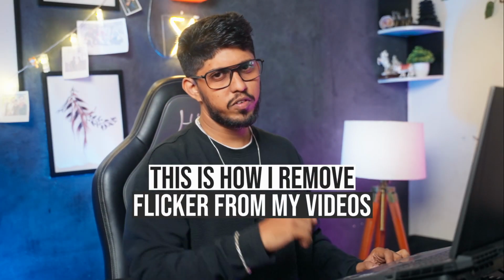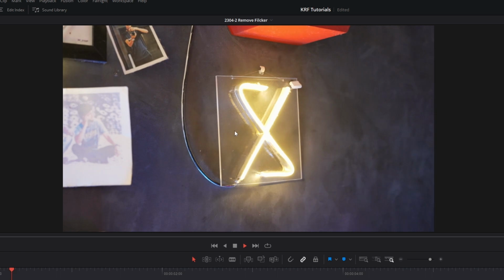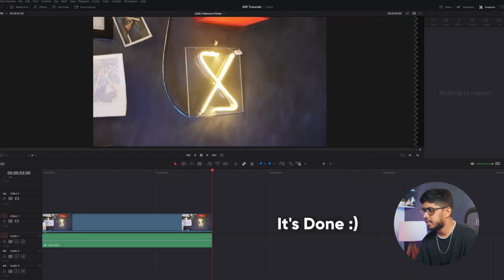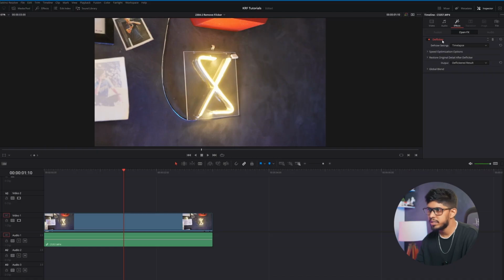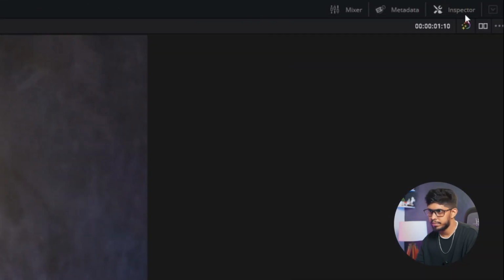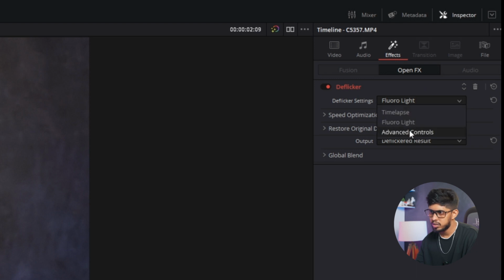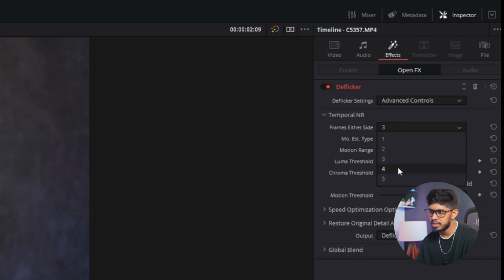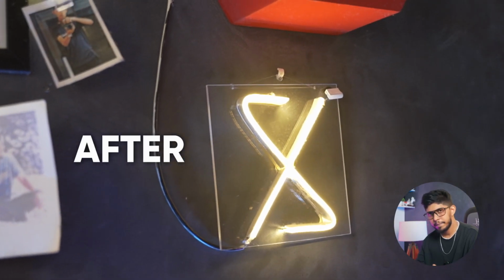Remove Flicker in Davinci Resolve | Deflicker | 1 Minute Tutorial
In this video, I'm going to show you a guaranteed way to remove flicker from ANY video using Da Vinci Resolve.
►► KRF Media, a renowned media production company, is back with an exciting tutorial intro series on their YouTube channel.

Our Freelancing Fiverr Profile (Kunal Raj Films)